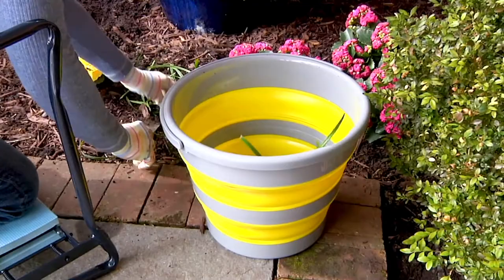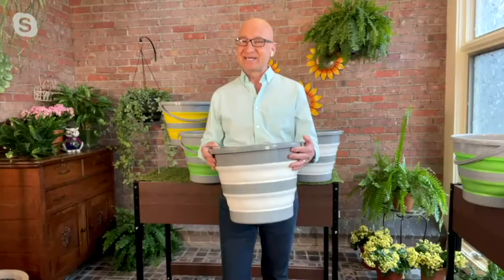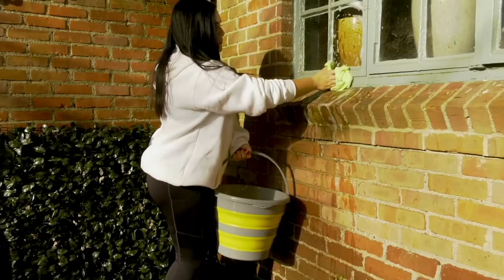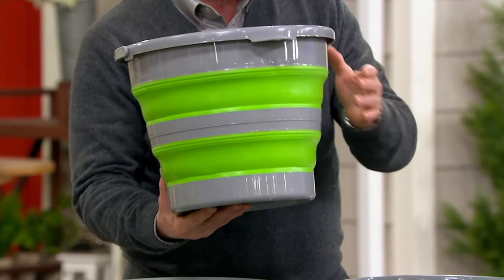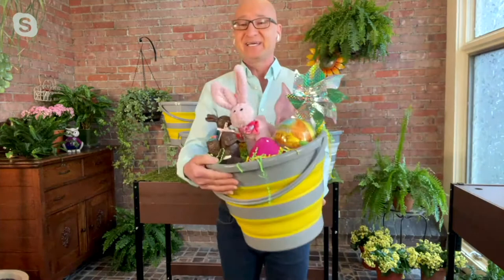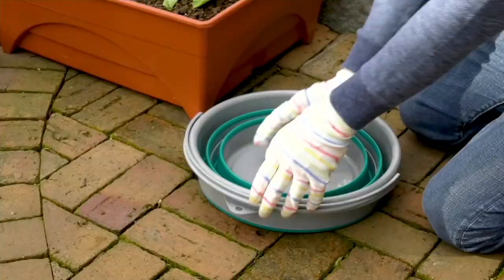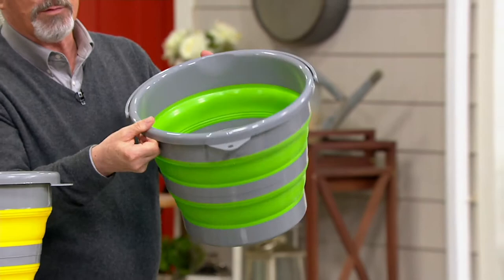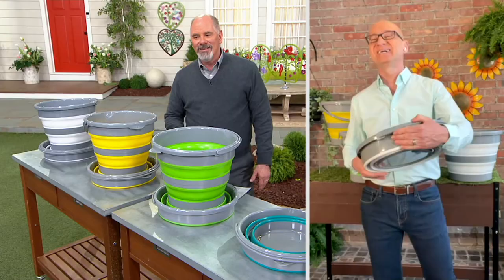Ultimate Innovations Set of 2 Collapsible 4-GL Buckets on QVC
These roomy buckets can hold up to four gallons of water. And when they're not in use, fold them flat for easy, space-saving storage. From Ultimate Innovations.